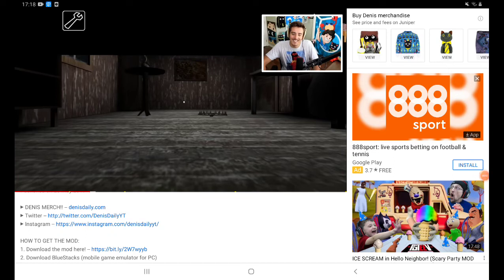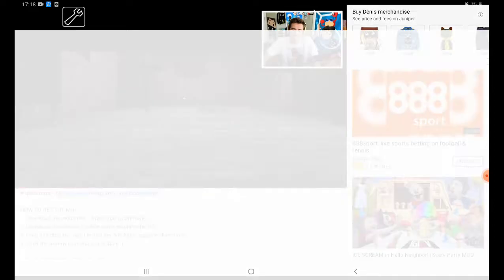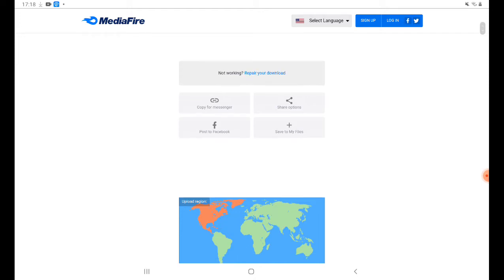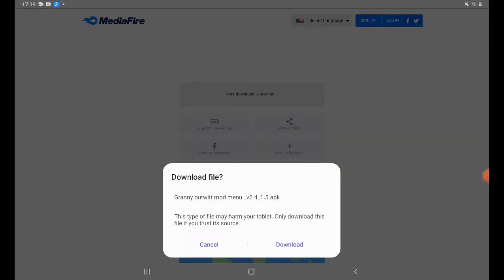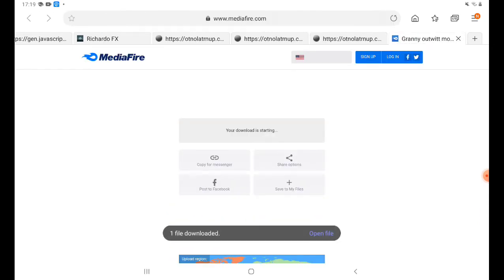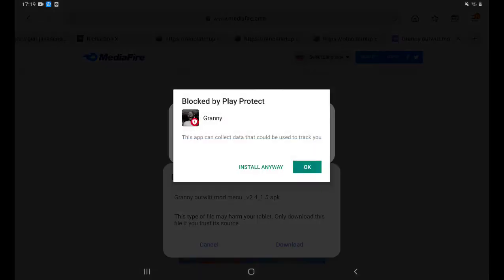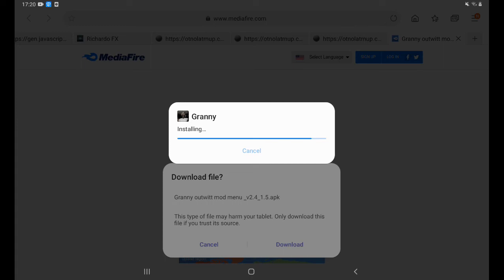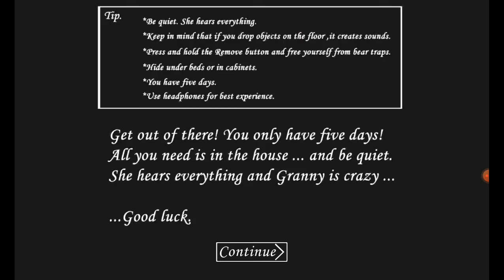proper tutorial on how to do outwitt granny mod